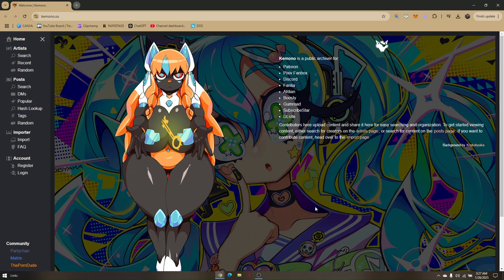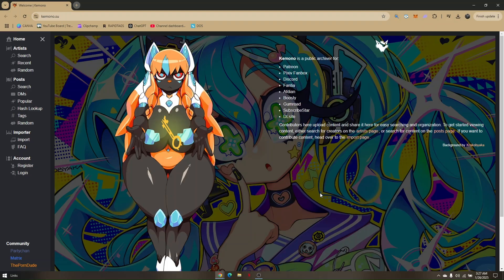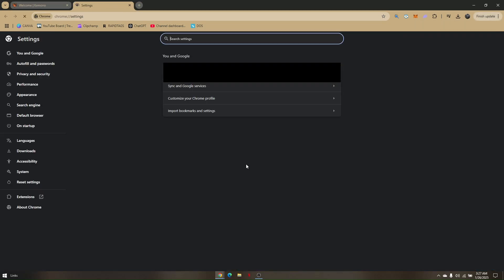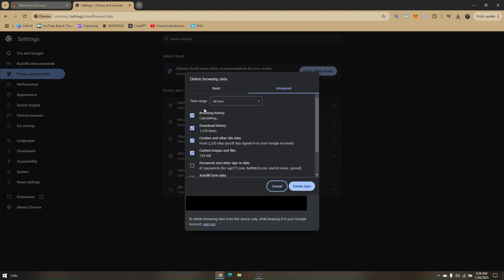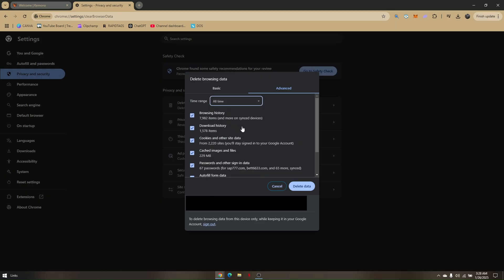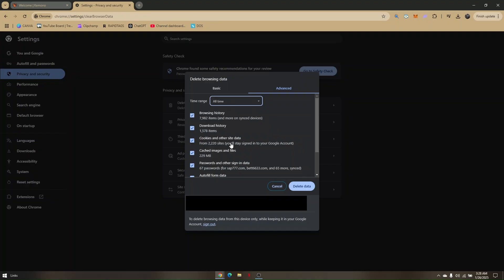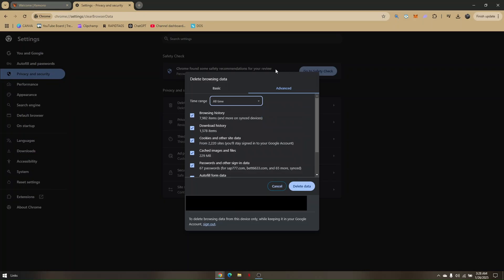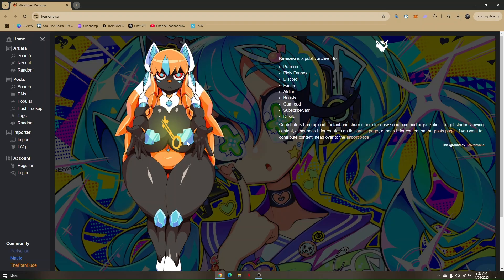HOW TO FIX KEMONO PARTY THAT IS NOT UPDATING 2026! (EASY FIX)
HOW TO FIX KEMONO PARTY THAT IS NOT UPDATING 2026! (FULL GUIDE)

In this video, I am going to show you how to fix Kemono Party when it is not updating in 2026. If you are experiencing issues with the website not refreshing or showing the latest content, this step-by-step guide will help you troubleshoot and resolve the problem.